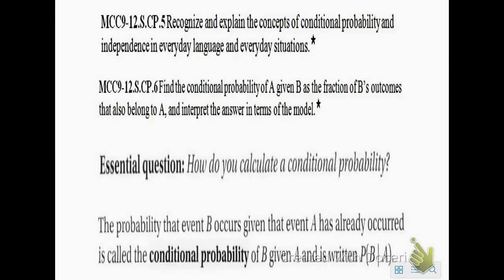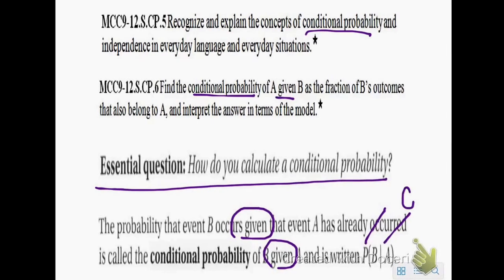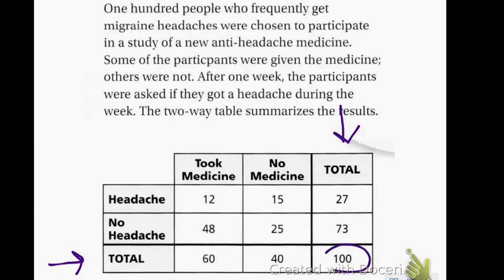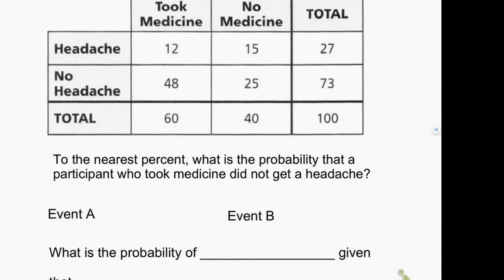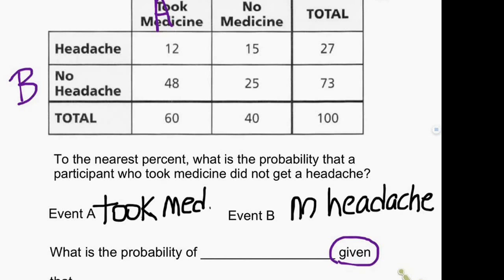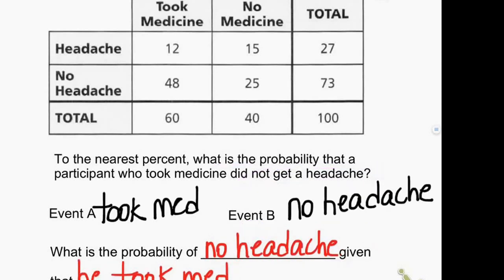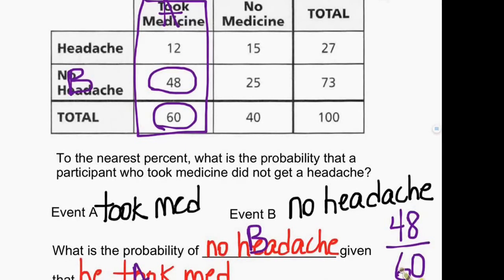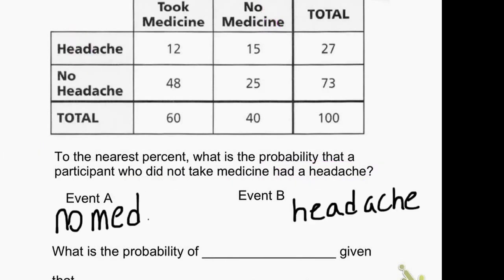Intro to Conditional Probability